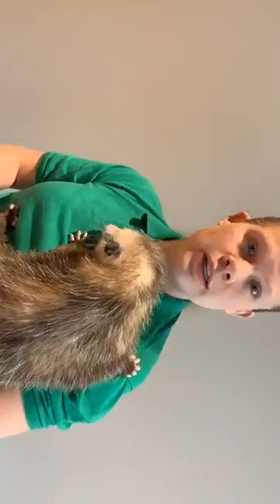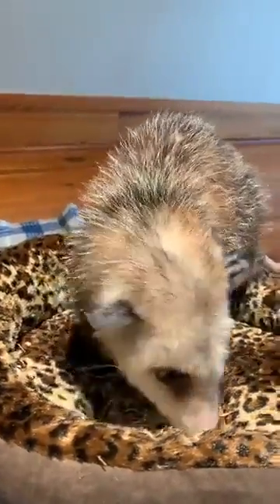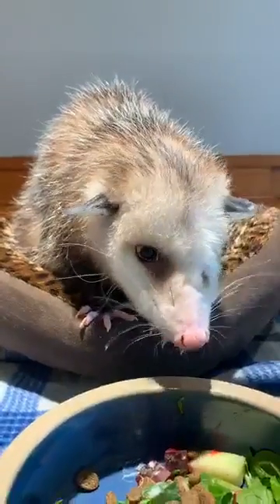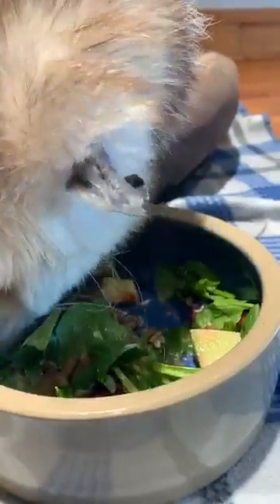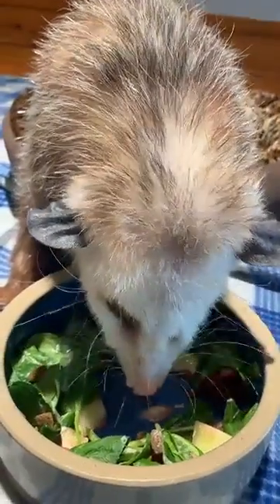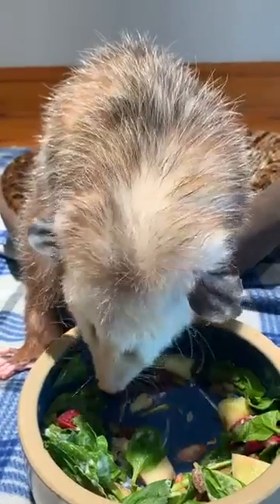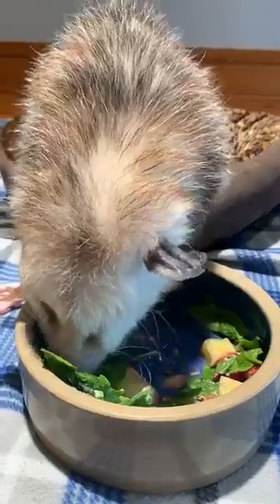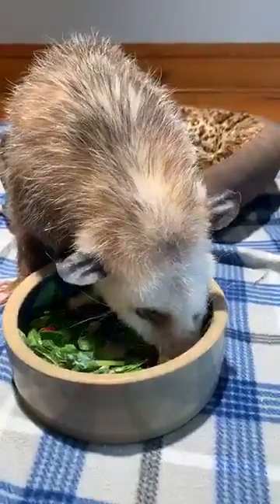Creature Feature with Hazel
Meet our Virginia Opossum, Hazel. One of our Animal Ambassadors here at The Schiele Museum!